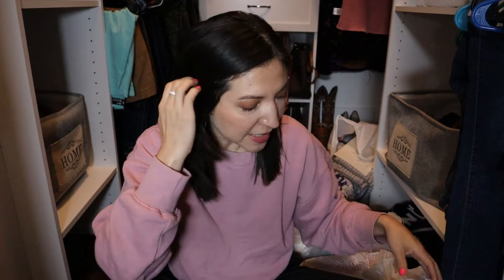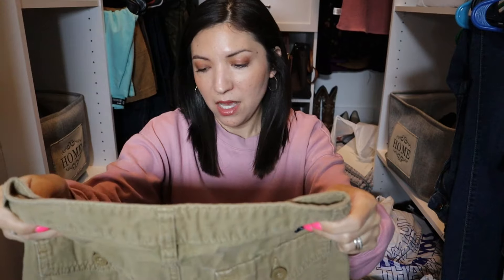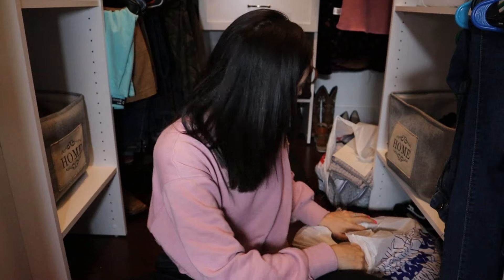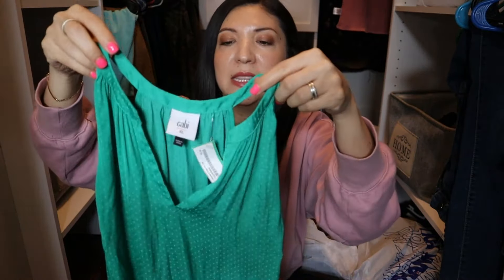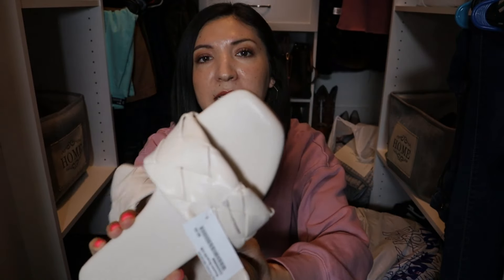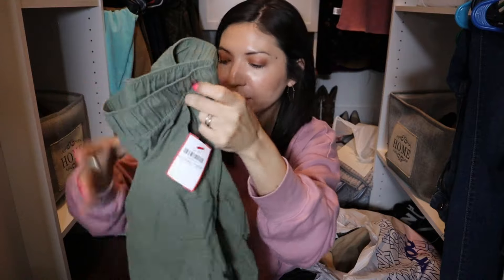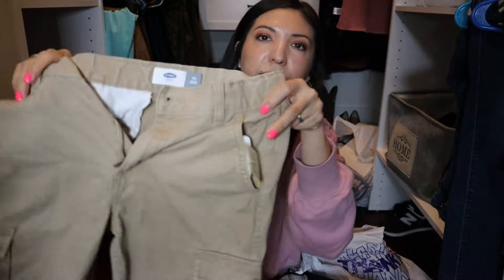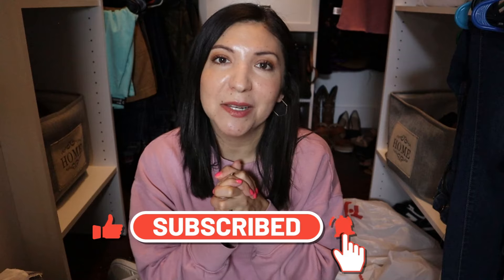Shopping on A Budget: Thrift Haul!